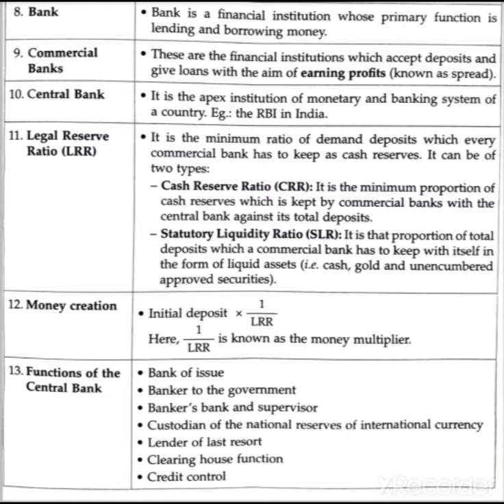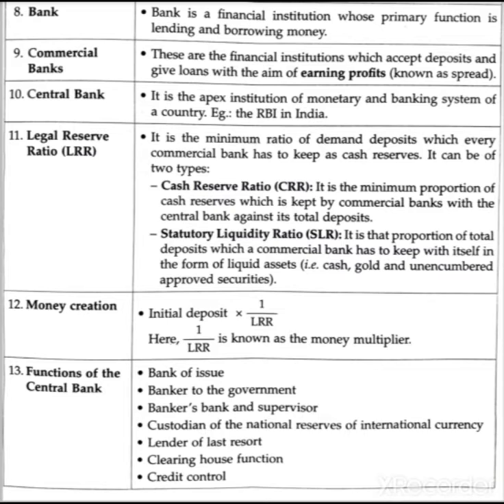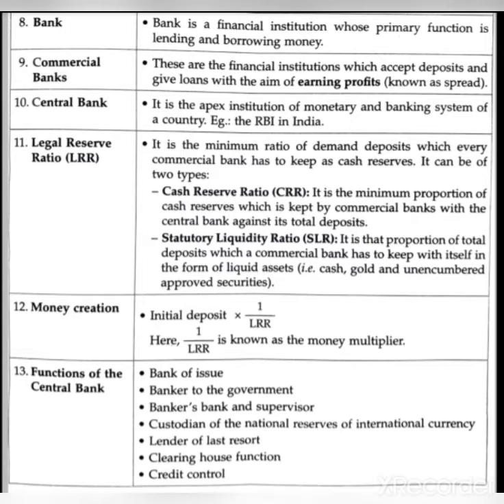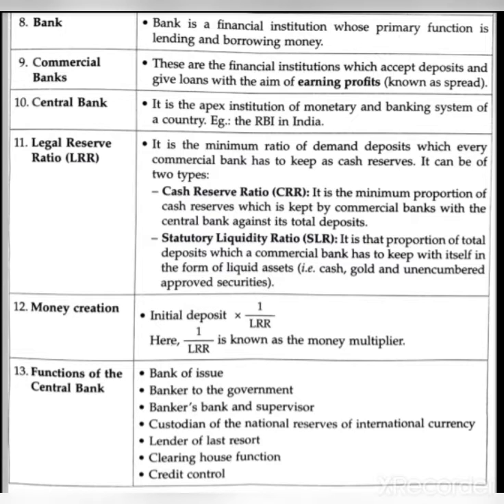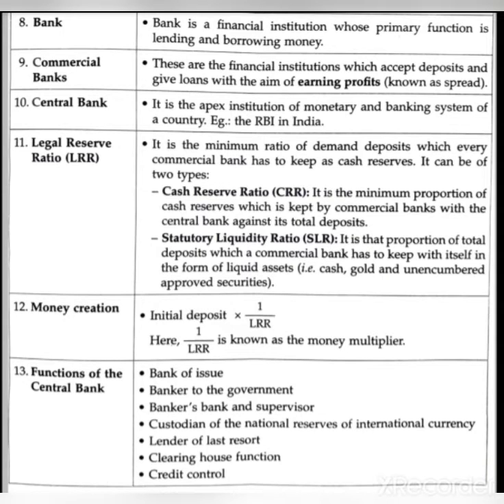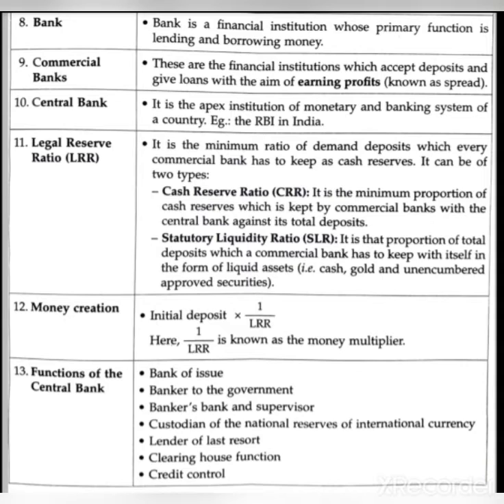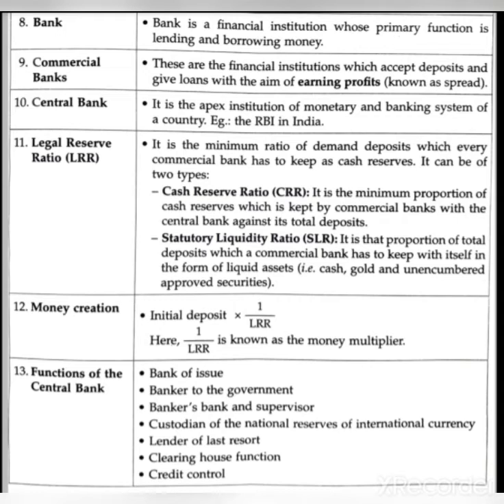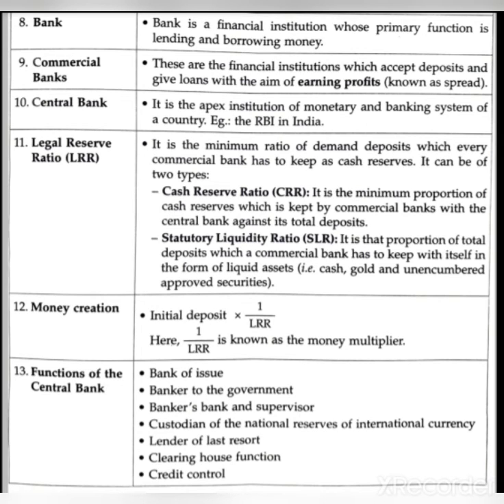ch.6- Banking(part1) class 12 Macro Economics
Educational video by Shalini
Mishra